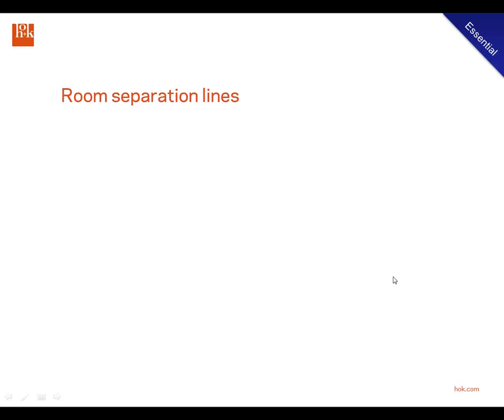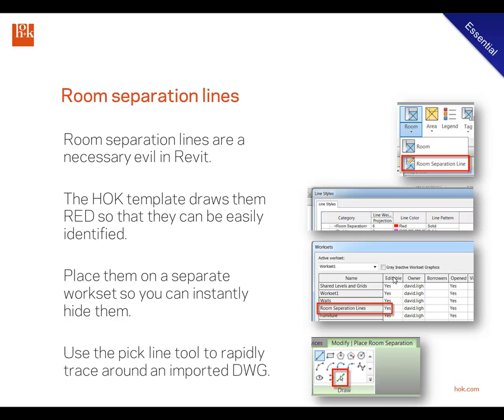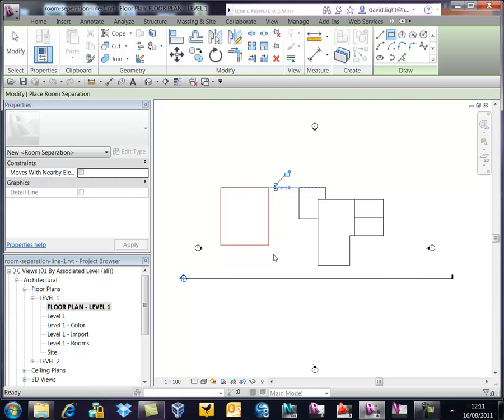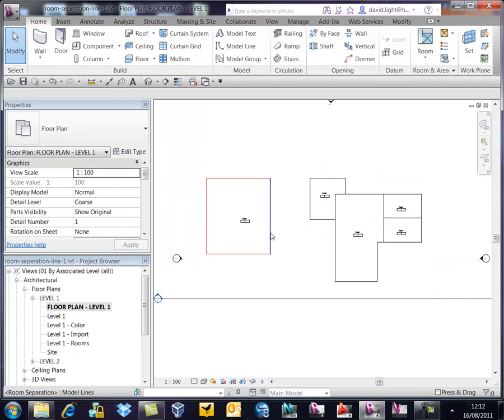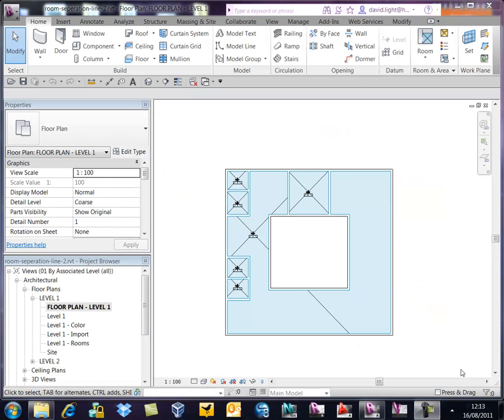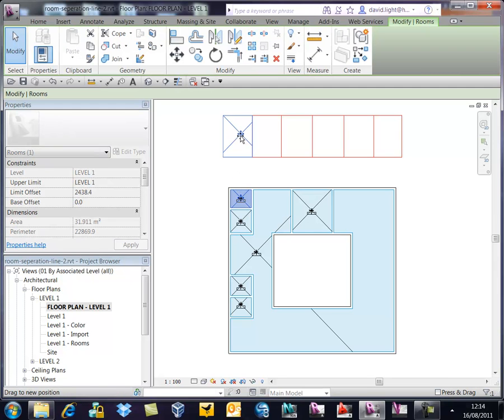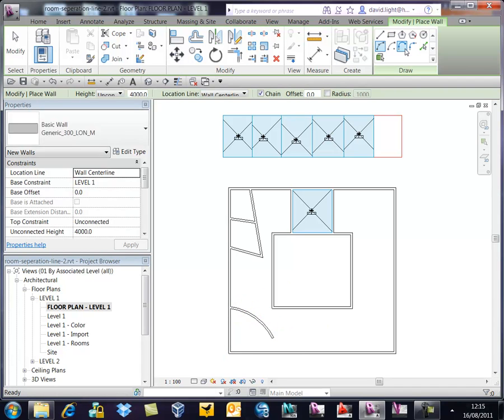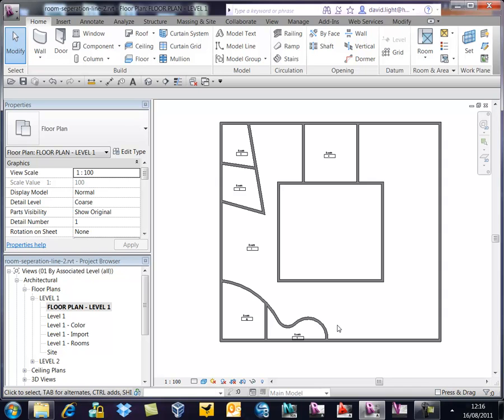RAC tricks tips 2011 08 15